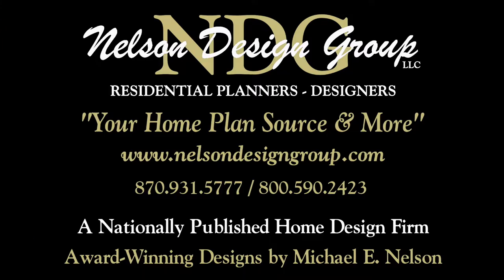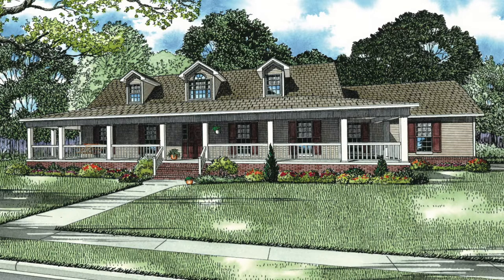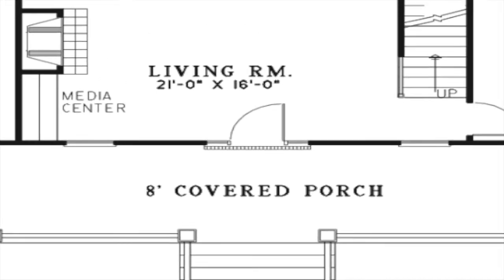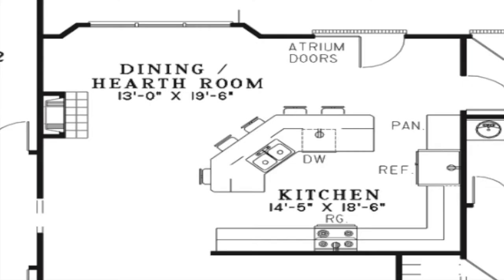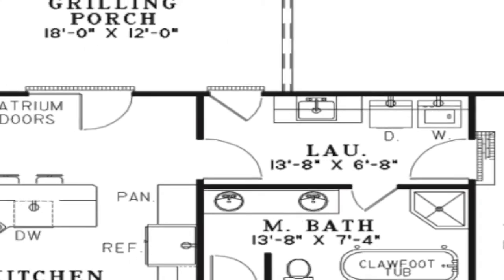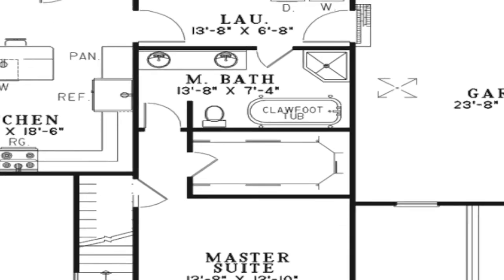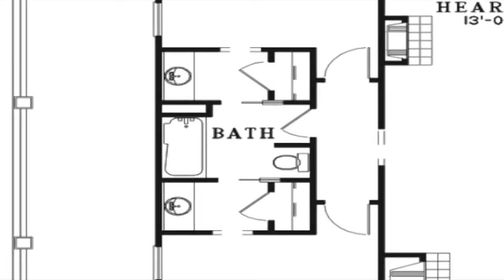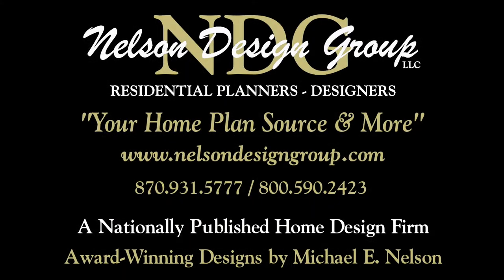House Plan NDG 178 (Olive Street) Visual Open House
Meet NDG 178 - Olive Street
2,733 Sq.Ft. | 3 Bed | 3 Bath

This low country home has a wrap around porch that everyone will fall in love with. Upon entering, the fireplace and media center make for great entertaining. The hearth room’s fireplace allows for more intimate gatherings.Notice the ample counter space in the kitchen as well as a convenient island bar. A large master suite provides plenty of storage space with your master bath sporting a magnificent claw-foot soaking bathtub. Two additional bedrooms share a walk-through bathroom. Upstairs, find a full bath and large game room.